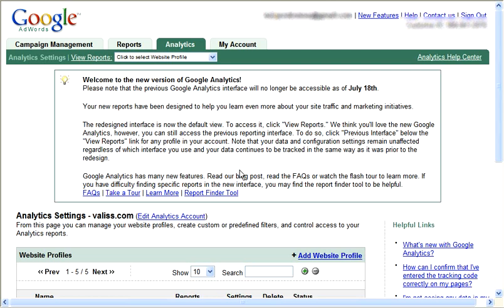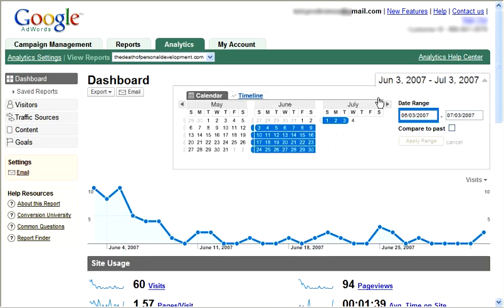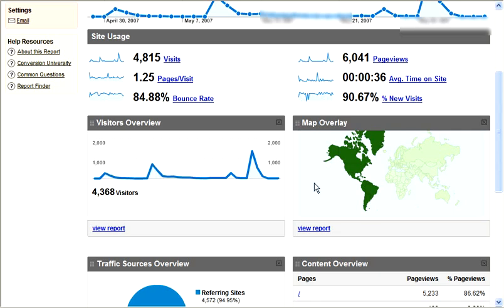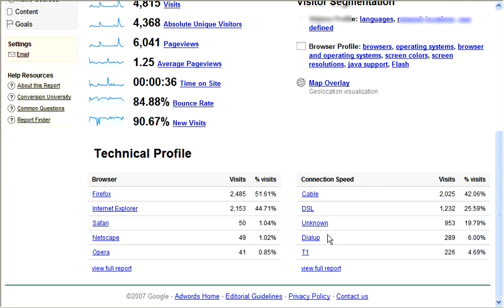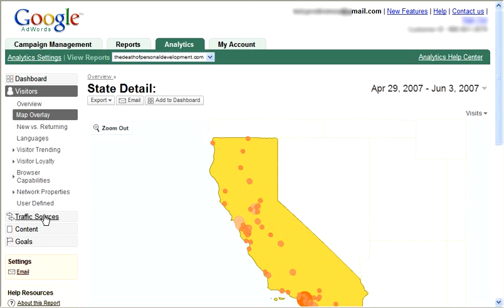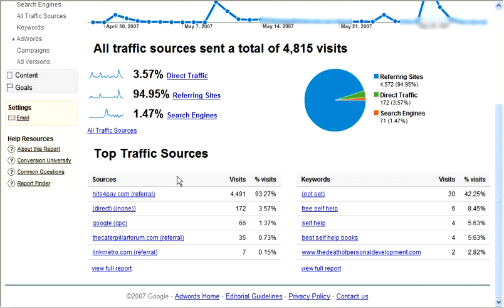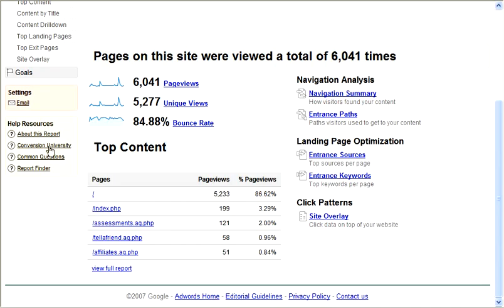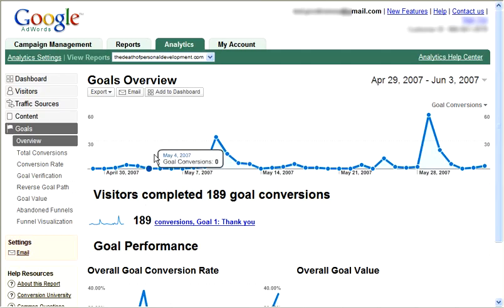Making Money with Google Analytics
Google Analytics is one of the most powerful tools available to monitor your website and improve your conversion rate. The great news is that Google has made this tool available to everyone for free. In the past we had to pay for expensive applications that collected only a fraction of the information that Google gives us with Analytics.